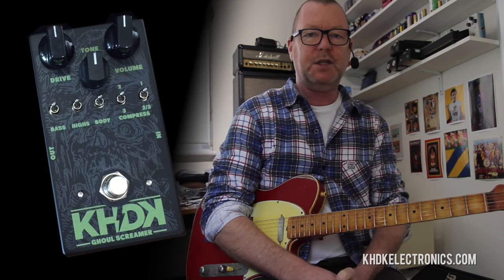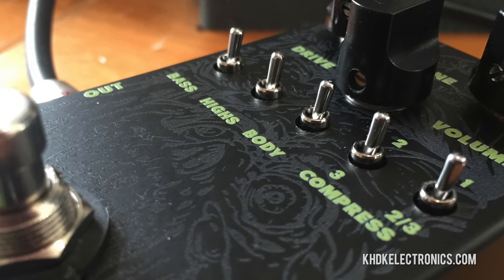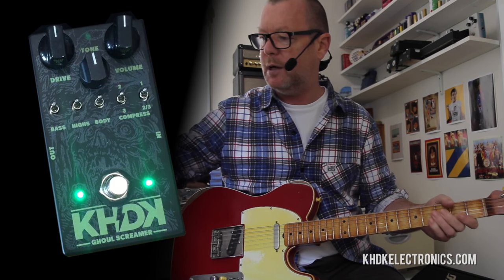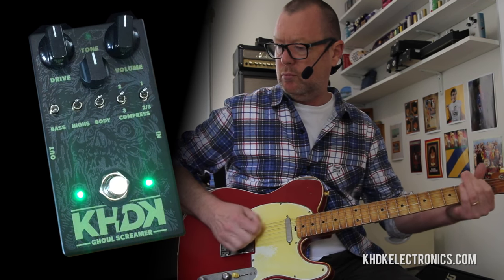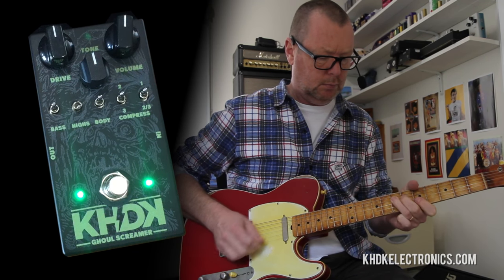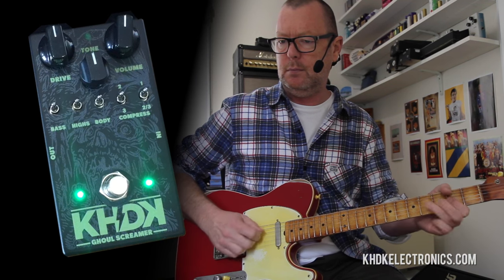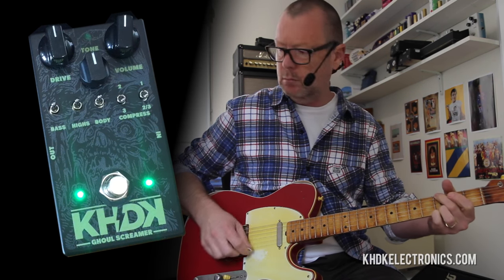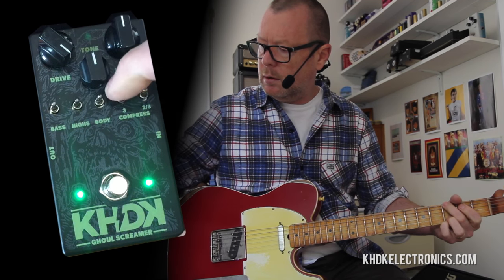KHDK: Ghoul Screamer OD - Tele & Blackface demo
Take a classic vintage overdrive and deck it out with a myriad of options that are all highly useful to any guitarist. This is what Kirk Hammett, David Karon and engineer Antonin Salva have come up with and the results are great. You can use the KHDK Ghoul Screamer as a clean boost, midrange boost or overdrive, full-range boost or overdrive, all with three distinctly different levels of compression/clipping. There's not a bad sound to be had among the countless permutations and it works beautifully with any guitar and any amp. Such is the versatility of the Ghoul Screamer.

This video deals only with the Ghoul Screamer into a Vibrolux Reverb with a 60's style Tele pickups in front of it. For a JTM45/HB demo please visit (coming soo) and for a Charvel-into-driven-amp (Laney L50H) demo please visit (coming soon) .

Guitar: Palir Guitars "The Apple Tree" T-Style with Porter Custom Tele Pickups
Amp: Achillies Amps Vibrolux Reverb Replica with 2 x Jensen G10Q speakers
Extra effects: none
Cables: Providence
Power Supply: Voodoo Lab MONDO
Mic: Shure SM57 (amp) Samson Airline77 (me)
Camera: Canon 60D (me) and iPhone 6+ (pedal)
Soundcard: AVID Mbox Pro 3
Computer: Apple iMac 27" i7 3.4 GHz 16 GB RAM
Software: Pro Tools 12.4, Waves CLA Guitars (slight comp over input track), Waves L3-16 Limiter (to keep levels in check at output), Apple Final Cut Pro X (video editing and Youtube compression).